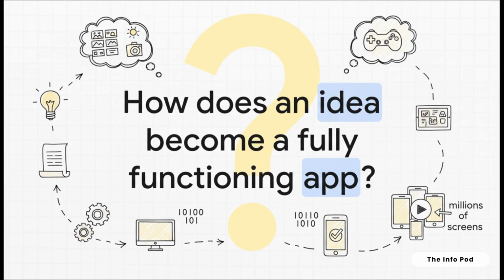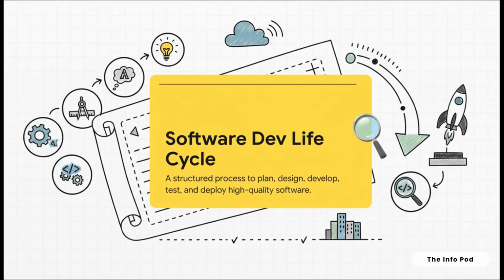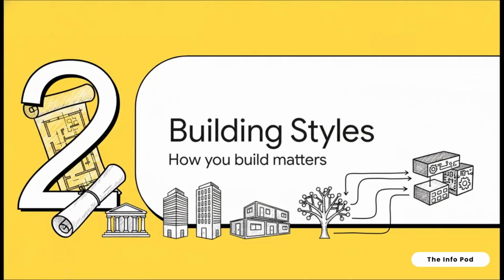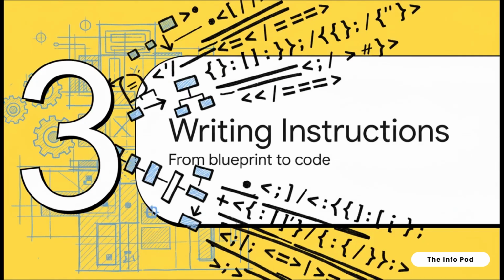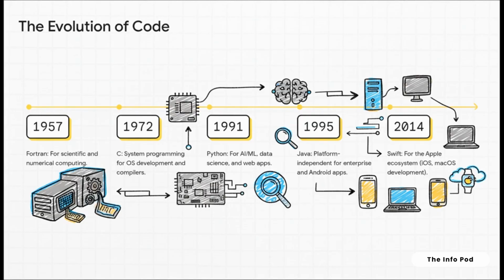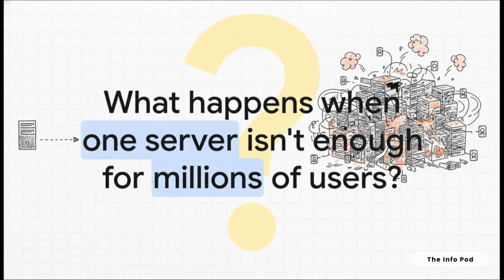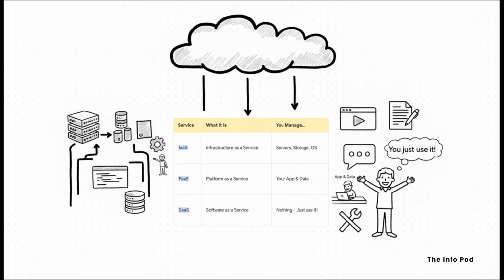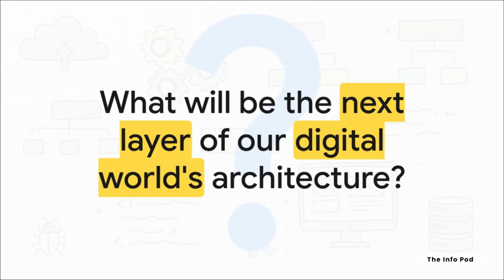How a Simple Idea can be Turned into an App! - Explained.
A Quick Explanation Video on the Process of How a Simple Idea can be Turned into Real Software Product.